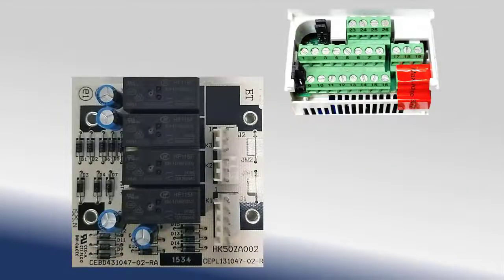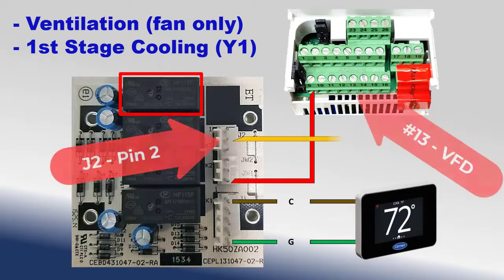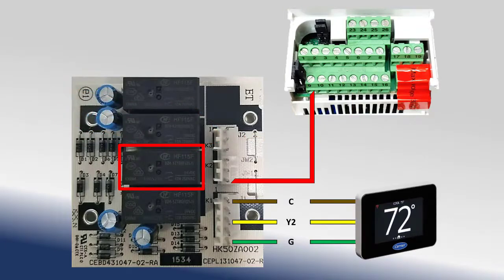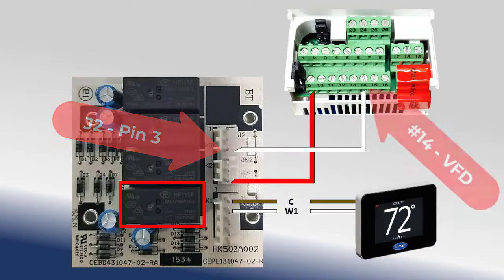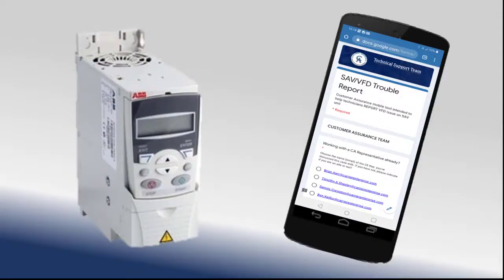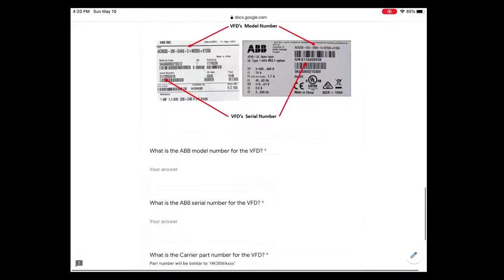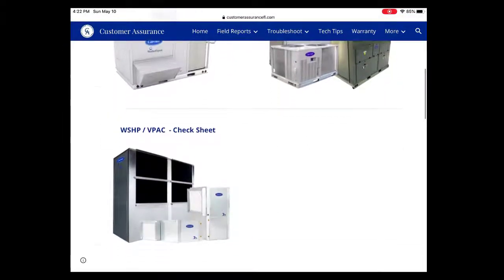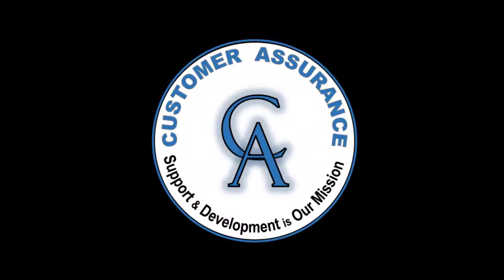Carrier RTU - VFD & Fan Board Operation (ACS320 - Component)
Covers the use of ABB's ACS320 VFD on Carrier RTUs.  Explains the interaction of the VFD, fan board and thermostat through the 3 main modes of operation